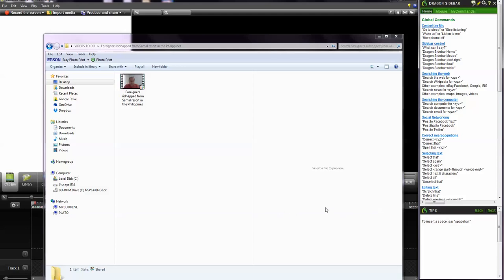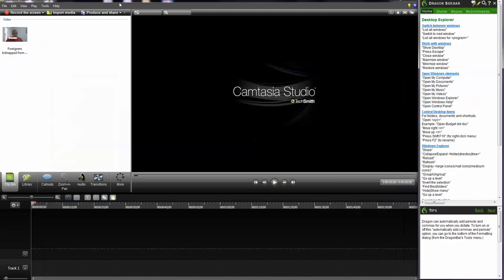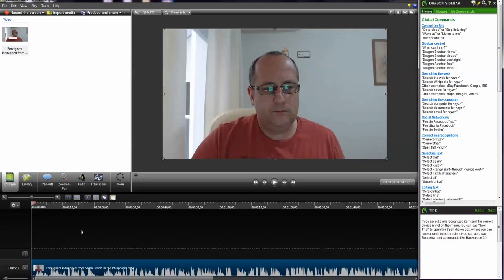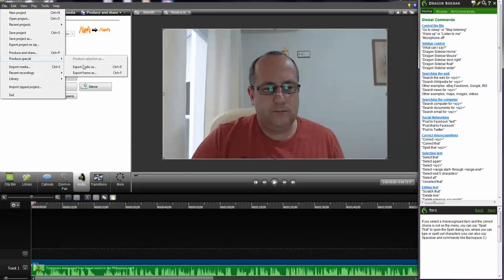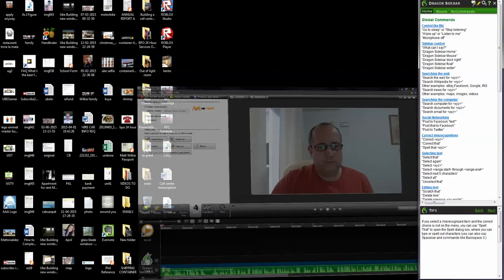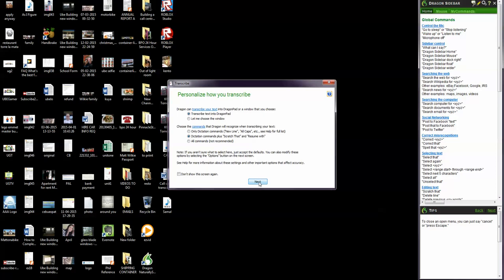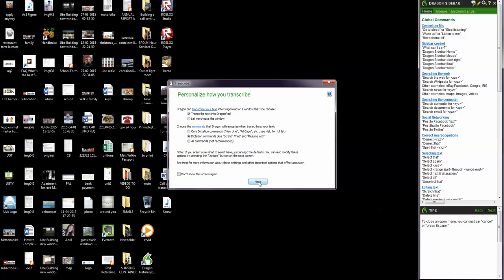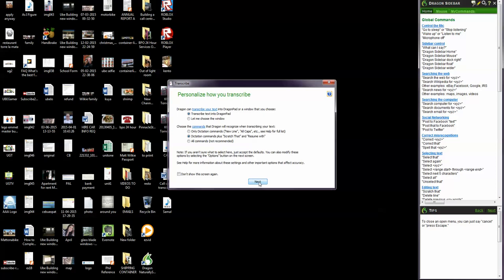How to transcribe YouTube videos automatically